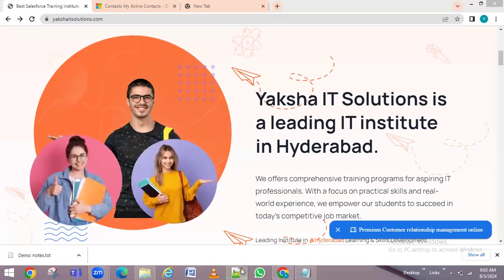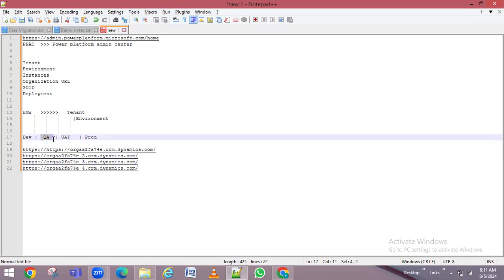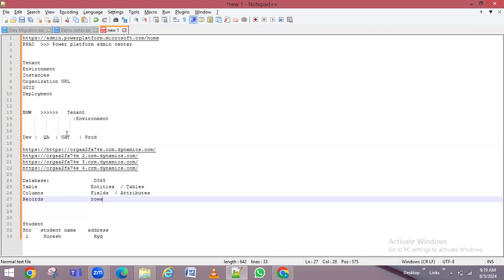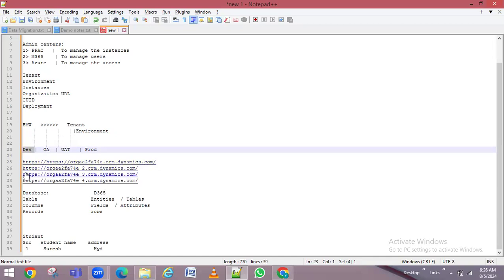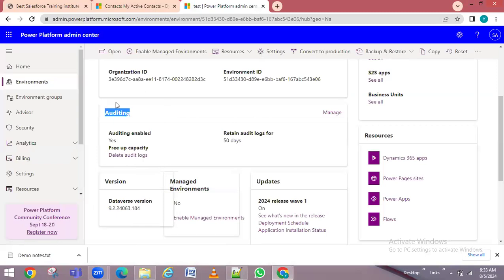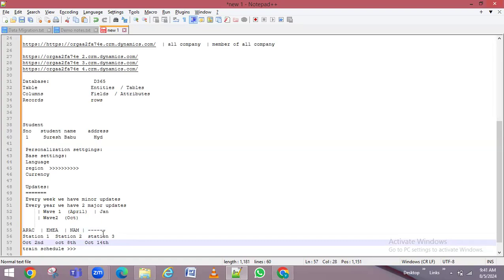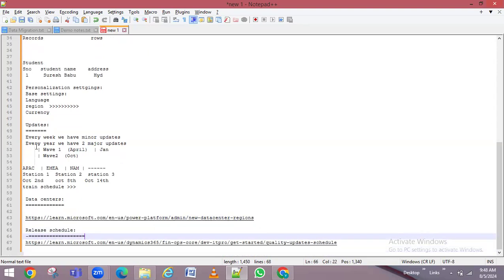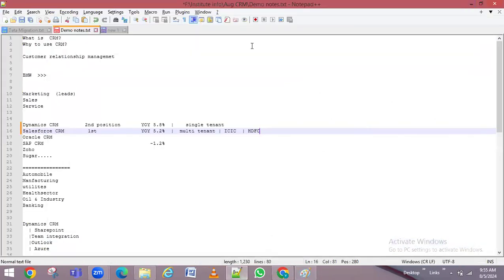02. PPAC Introduction | (05-08-24) D365 |Yaksha IT Solutions|8885020860